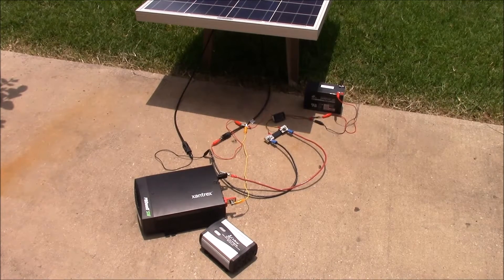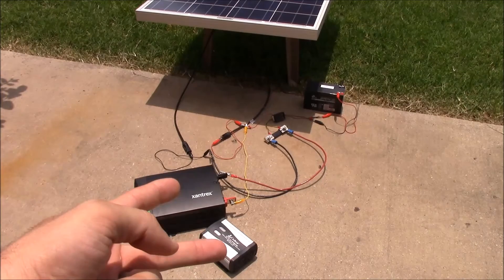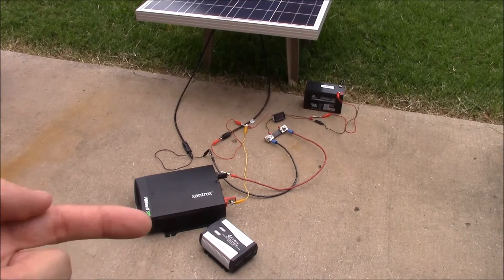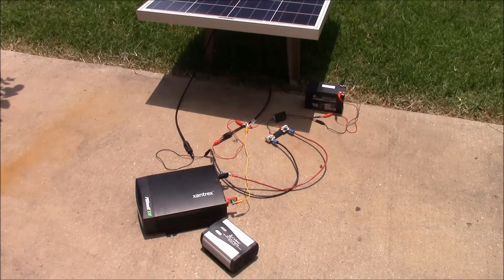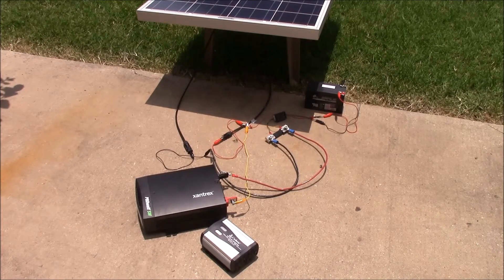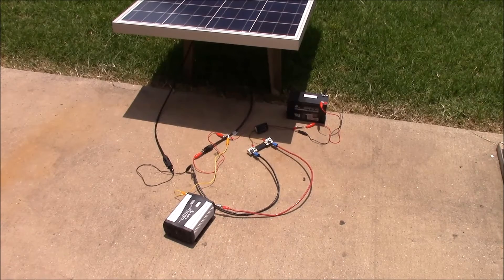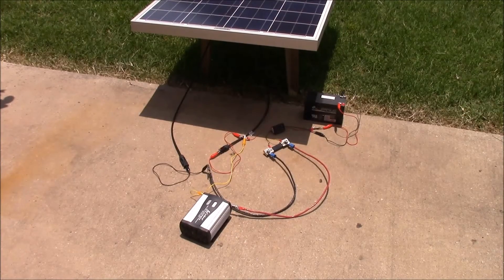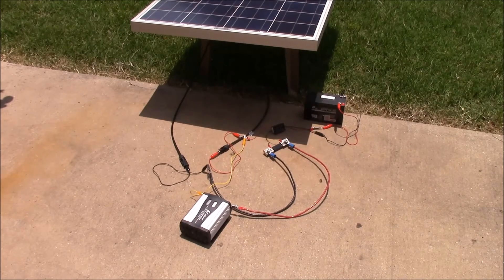Will It Solar? - AC Power Inverter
In this next video in the series, we will test out whether you can directly connect your AC inverter to your solar panel.  This is a common question that I get so I would like to test it out and put the issue to rest once and for all.